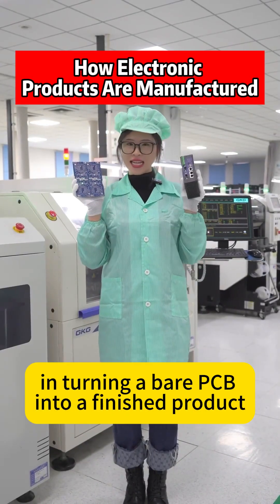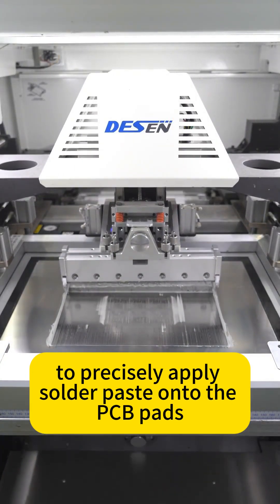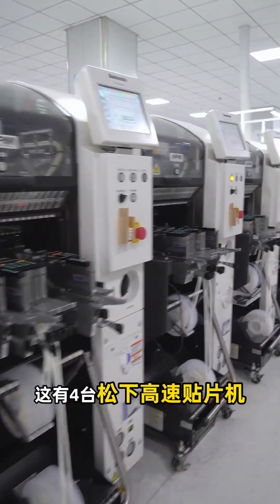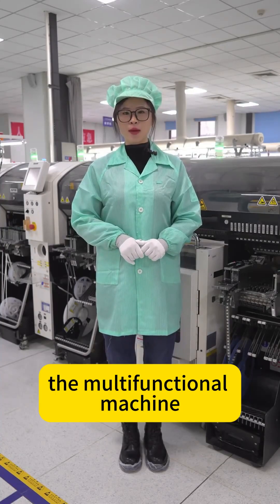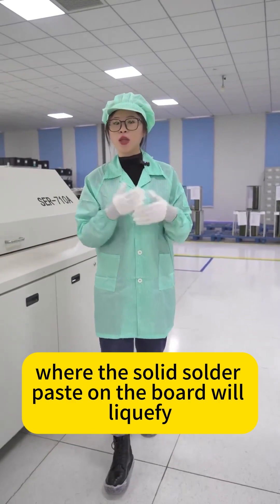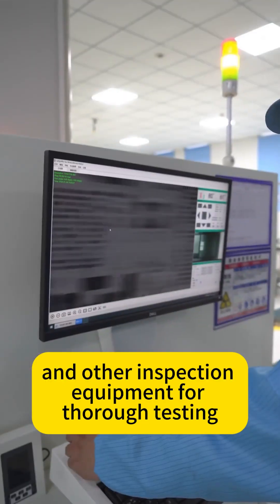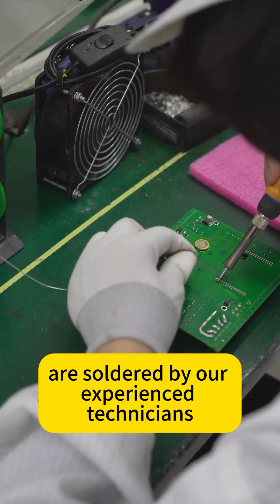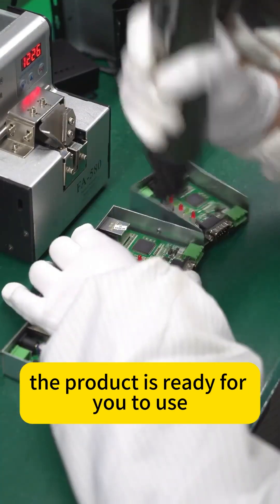How Electronic Products Are Manufactured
An overview of how electronic products are manufactured, from circuit design and prototyping to PCBA assembly and final testing.Covering key stages such as SMT assembly, quality inspection, and system integration.Providing clear manufacturing insights and engineering knowledge for U.S.-based electronics projects 🇺🇸